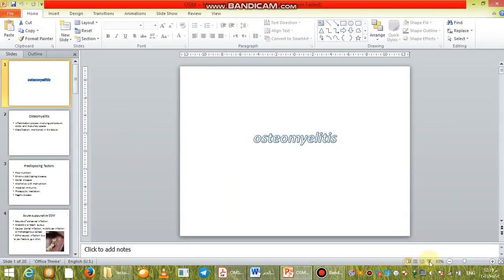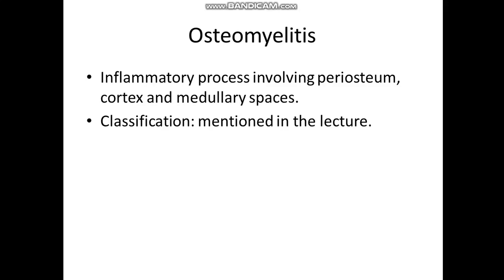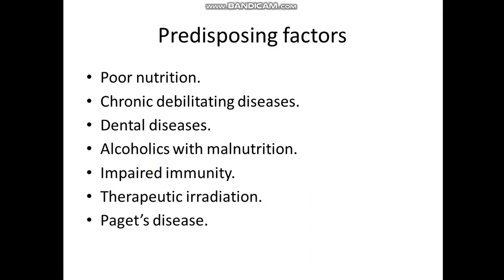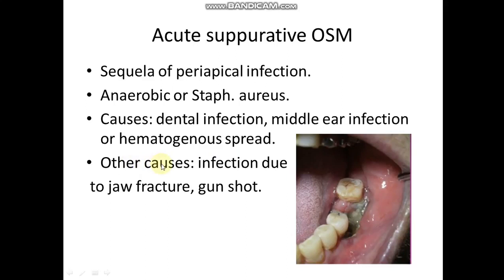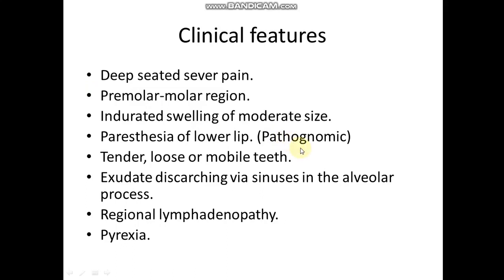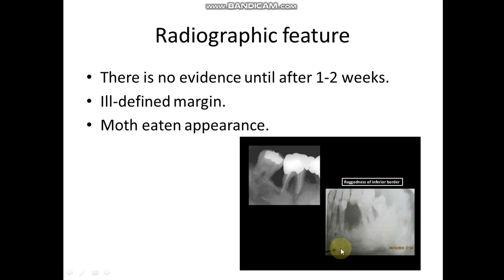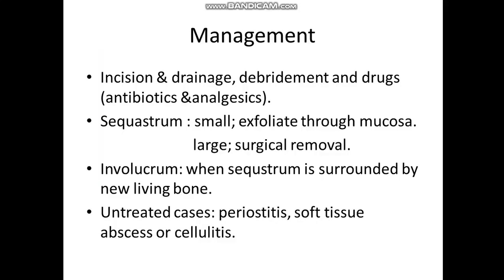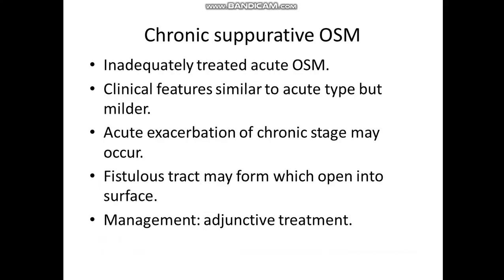Oral surgery lec 1 video